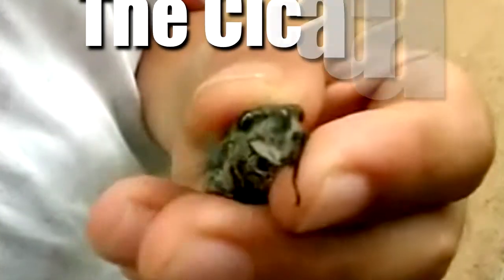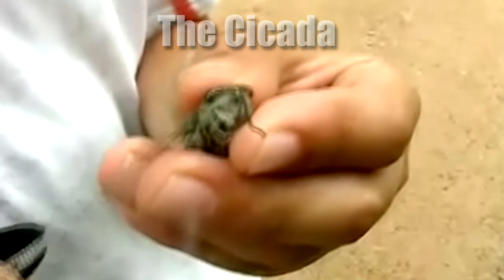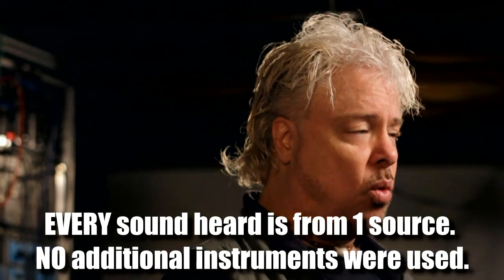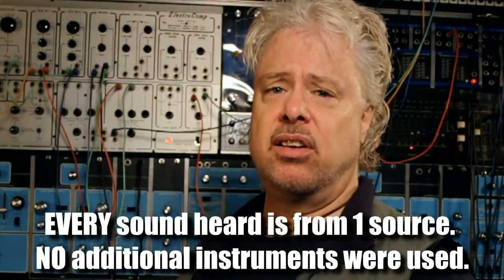From Mystery To Music presents "The Cicada"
ALL sounds in this "From Mystery To Music -  performing the Unexplained" video come from the Cicada. These sounds "simulate" musical instruments. NO other musical instruments or sounds of any kind were used in this music track.
The Cicada was chosen as a proof-of-concept for the "From Mystery To Music - performing the Unexplained project.
From the Wiki: Cicadas are in the superfamily Cicadoidea. Their eyes are prominent, though not especially large, and set wide apart on the anterior lateral corners of the frons. The wings are well-developed, with conspicuous veins; in some species the wing membranes are wholly transparent, whereas in many others the proximal parts of the wings are clouded or opaque and some have no significantly clear areas on their wings at all. About 2,500 species of cicada have been described, and many remain to be described. Cicadas live in temperate-to-tropical climates where they are among the most-widely recognized of all insects, mainly due to their large size and unique sound. Cicadas are often colloquially called locusts, although they are unrelated to true locusts, which are various species of swarming grasshopper. Cicadas are related to leafhoppers and spittlebugs.

Please visit: mysterytomusic.com  for more details.

Portions of this video were reproduced for "fair use" non-commercial entertainment, review and information purposes only, and are protected by the Copyright Disclaimer Under section 107 of the Copyright Act of 1976.